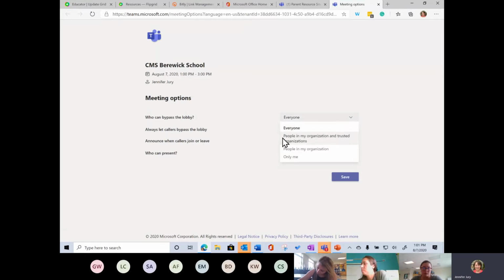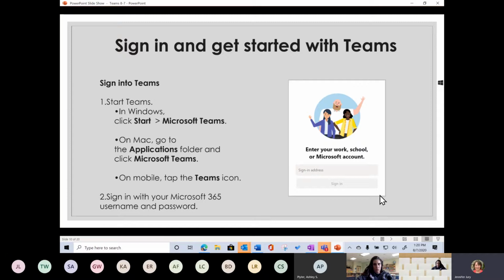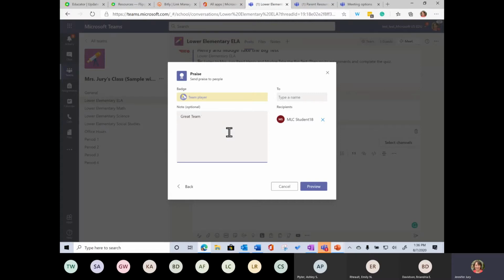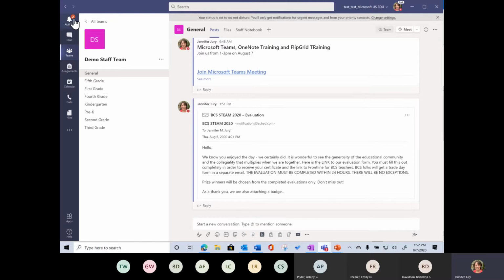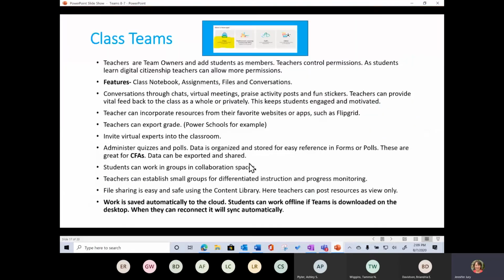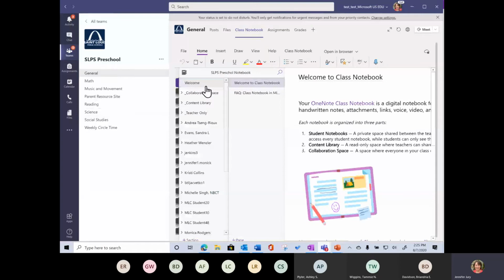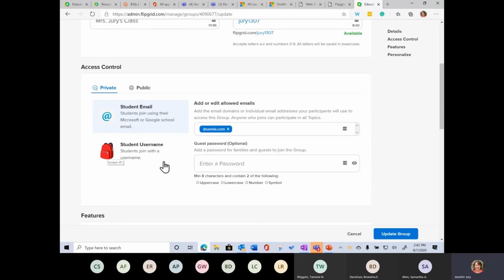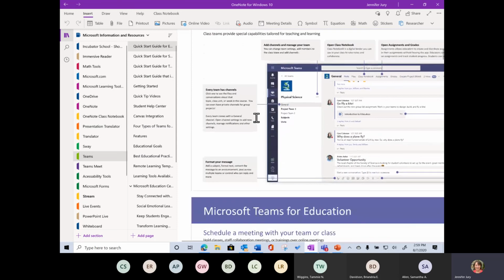CMS Berewick School